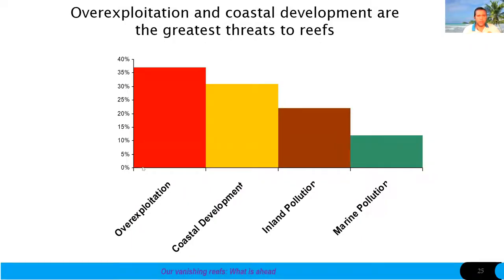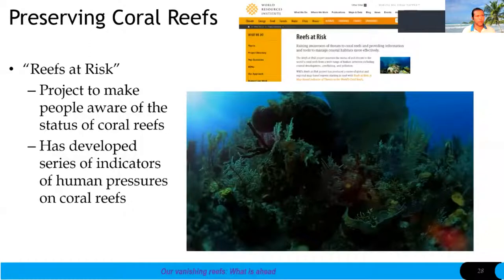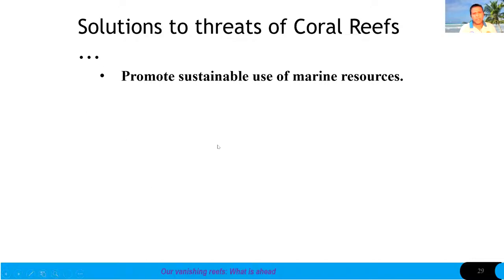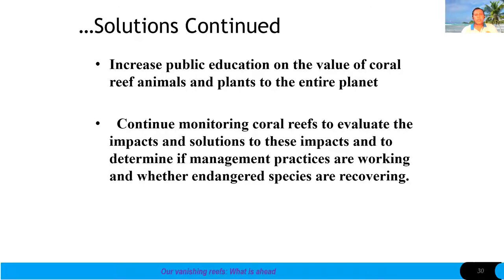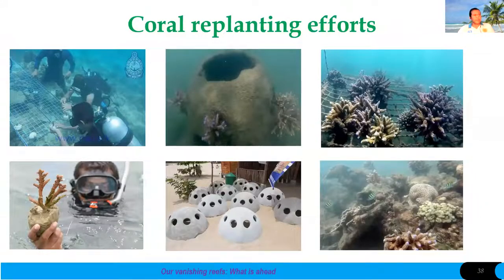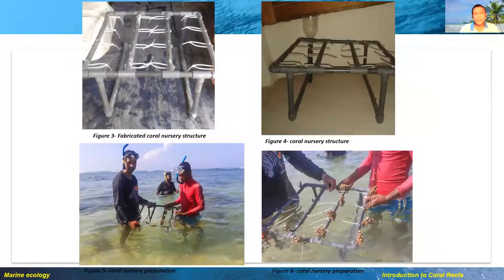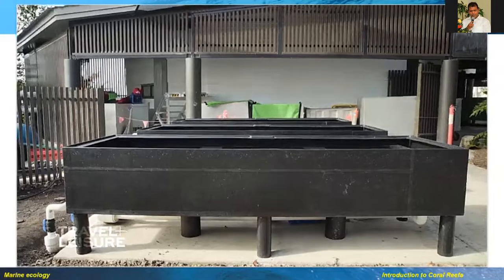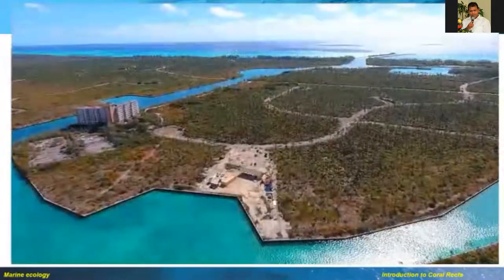Marine Ecology Lectures 7: Coral issues and solutions